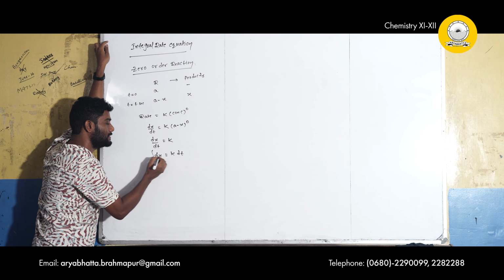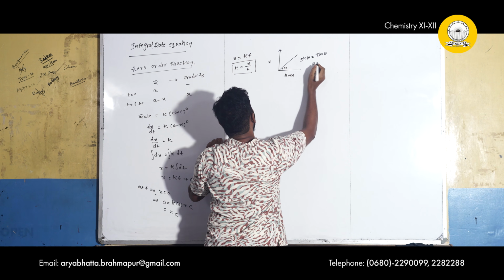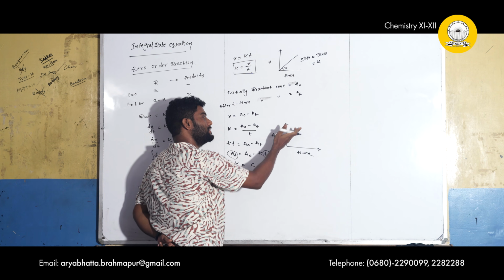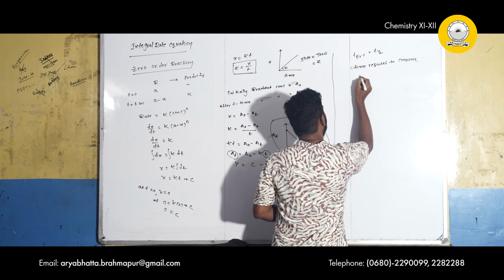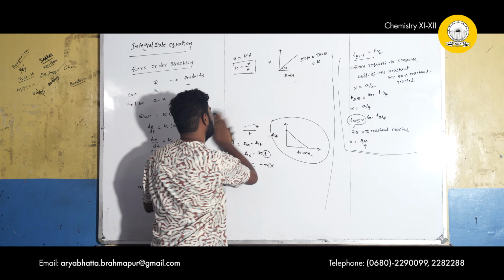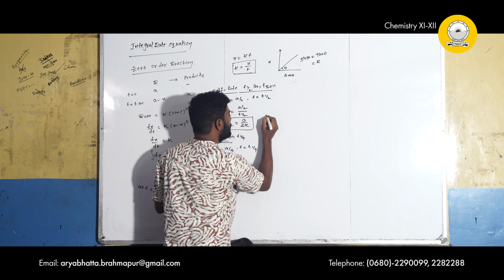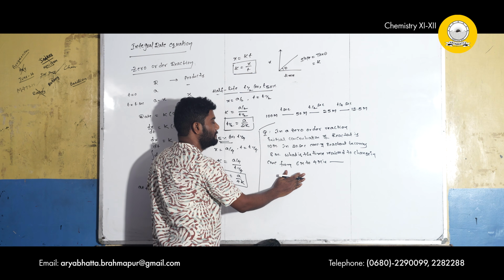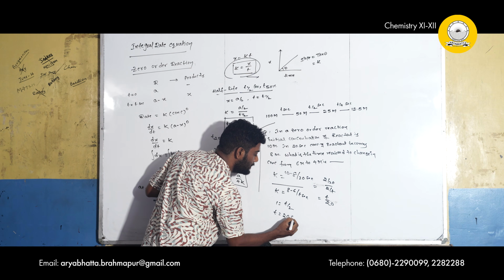Zero-order Chemical Kinetics | Chemistry | JEE Mains | Sai Kumar Sir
Aryabhatta Learning Forum Pvt.Ltd
Address - 8R46+M34, in front of BDA office, Bidya Nagar, Forest Colony, Brahmapur, Odisha 760004
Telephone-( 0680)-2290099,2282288